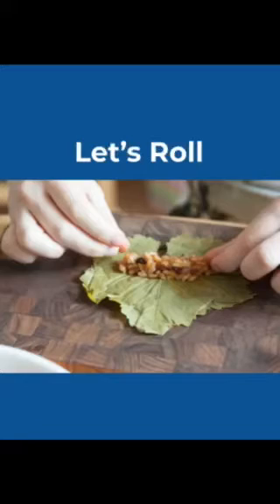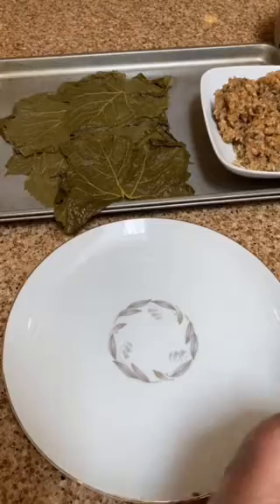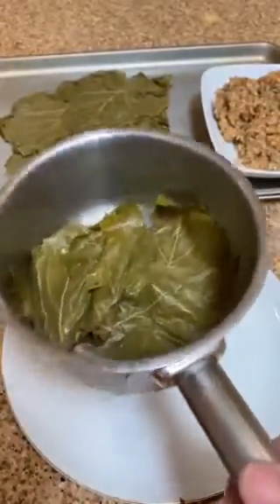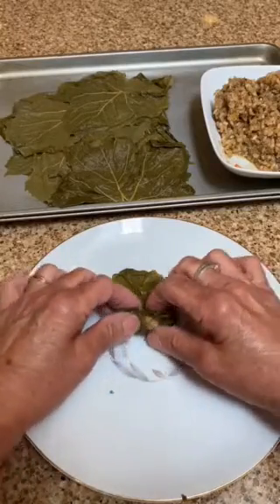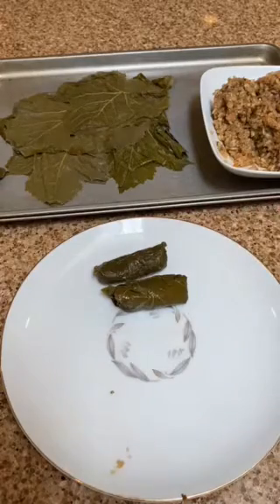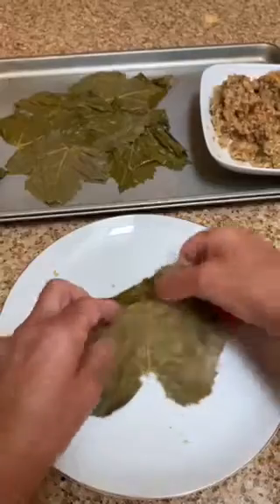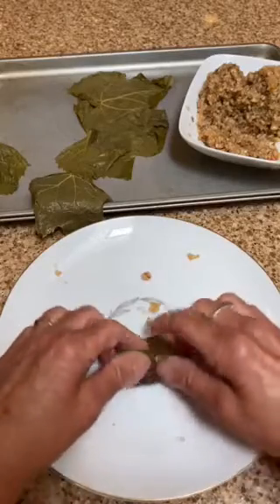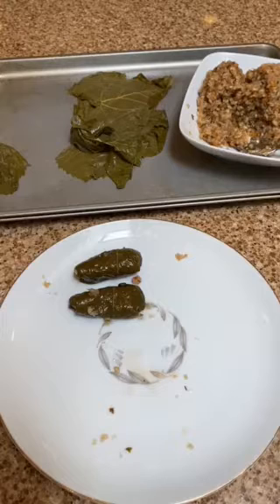Yalanchi Rolling Draft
How to roll Yalanchi... rice-stuffed grapeleaves.   Learn how to roll this Armenian specialty with ease, with this detailed demonstration, based on traditional Armenian recipe. from Mediterranean Mezze Kits